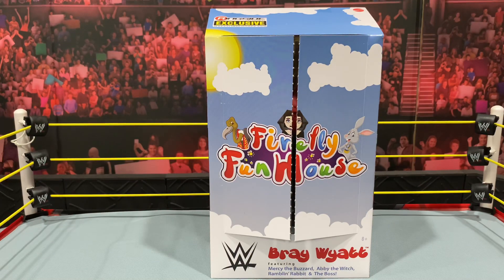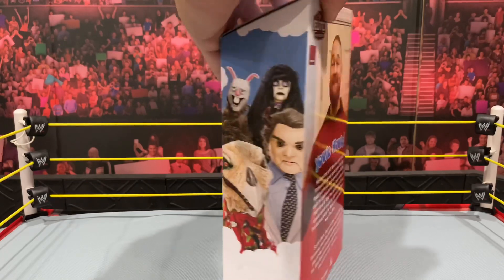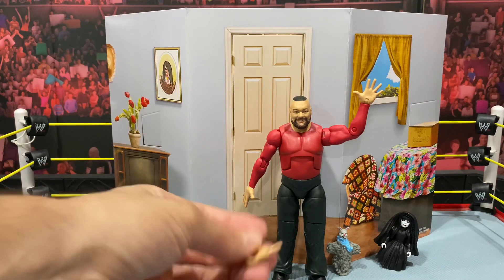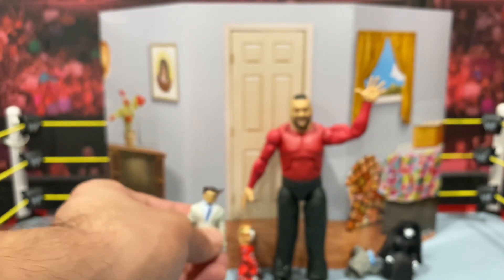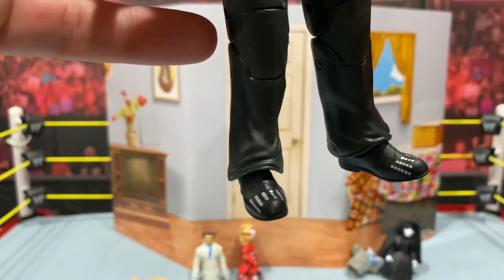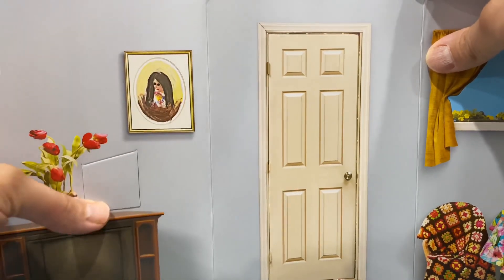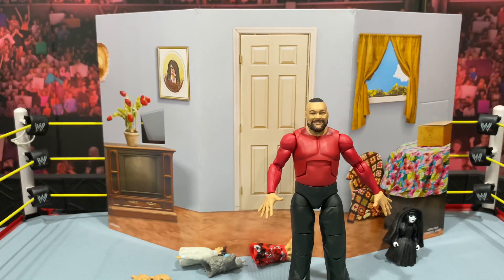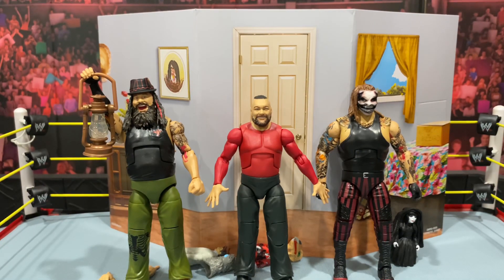WWE Mattel Ringside Collectibles Elite Exclusive Firefly Funhouse Bray Wyatt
Today we unbox and review the Mattel Ringside Collectibles Exclusive Firefly Funhouse Bray Wyatt!